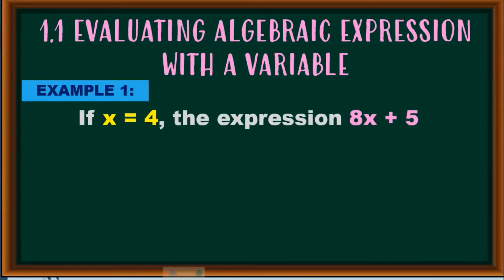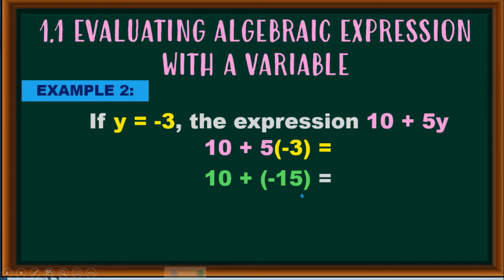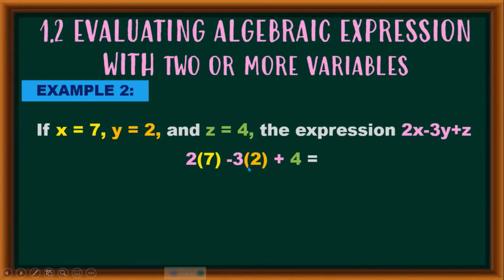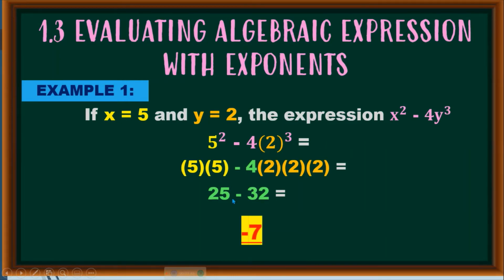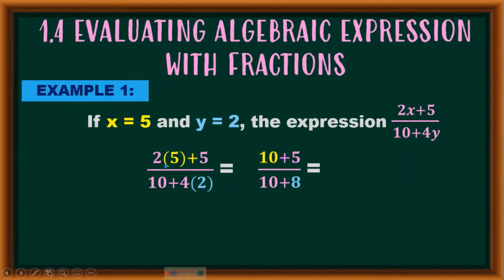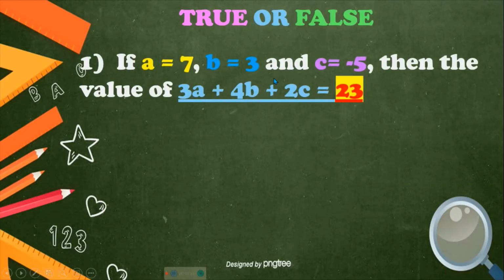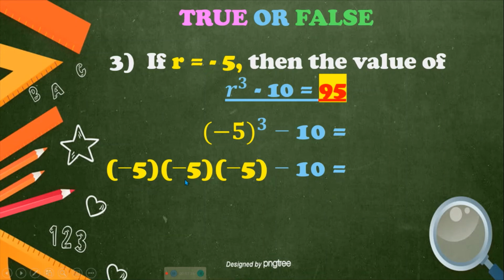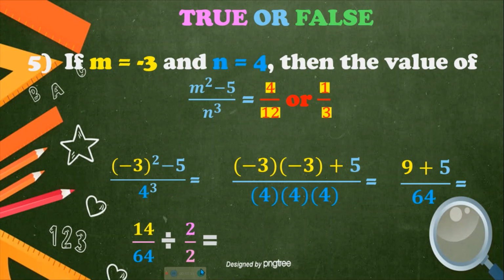Evaluating Algebraic Expressions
Sa video na ito ay ituturo ko po kung paano mag -evaluate ng Algebraic Expressions.

Salamat po